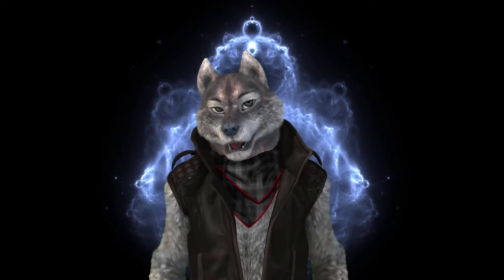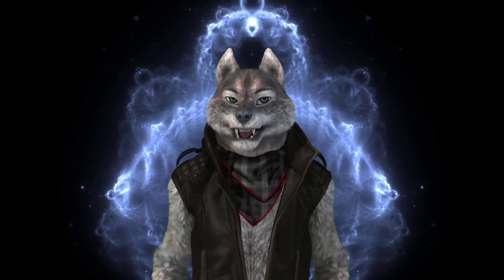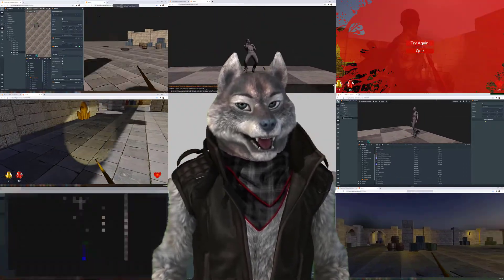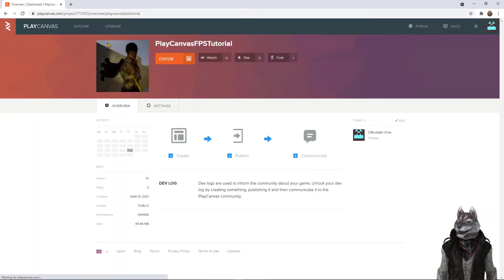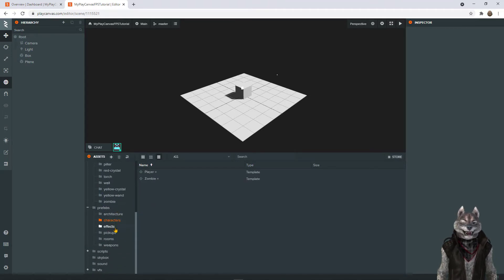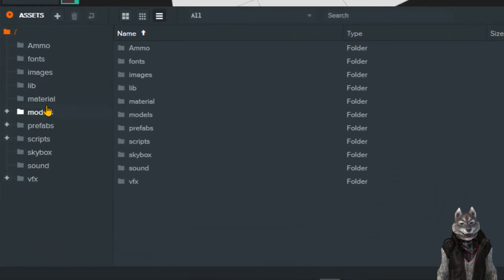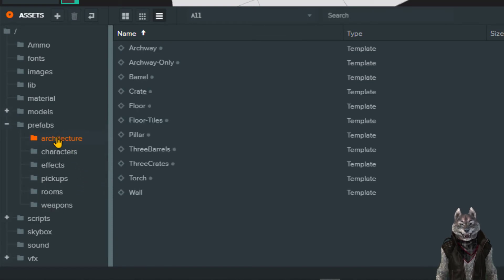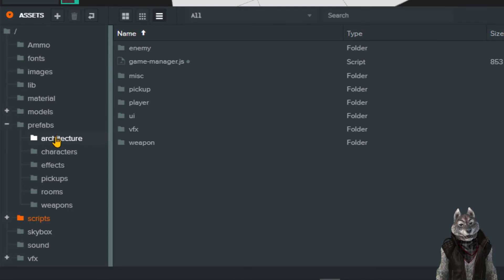Learn Game Development (Today!) - getting started - 01 of 16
Learn to develop games using PlayCanvas game engine in this complete course for beginners. This course will get you up and running with PlayCanvas.

These are set of tutorial videos that will guide you through making a first person shooter with the PlayCanvas Game Engine. Confused? Start with the Getting Started Video Click "SHOW MORE"